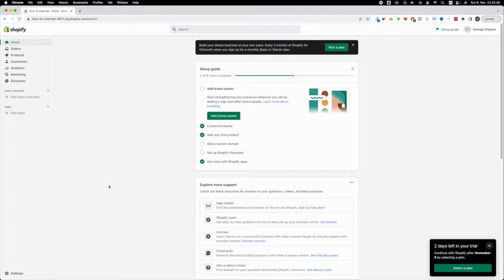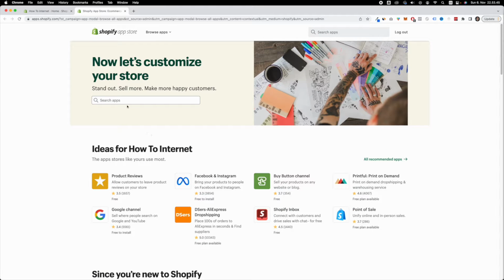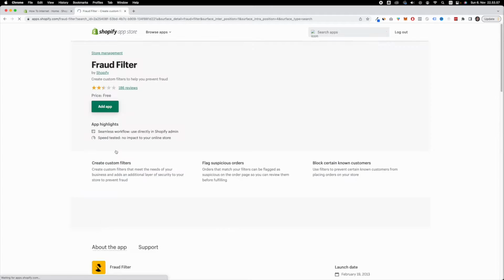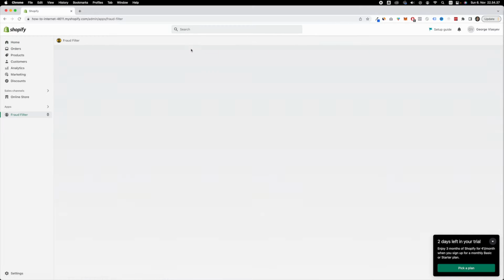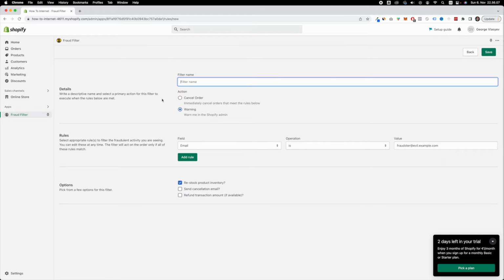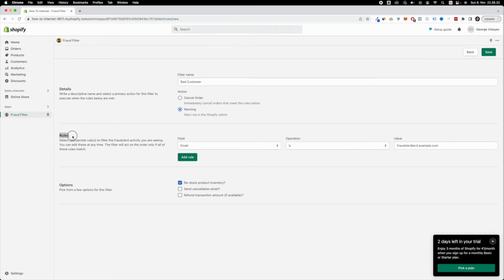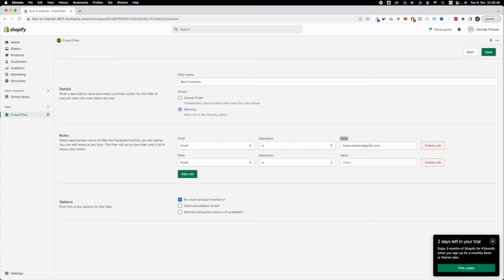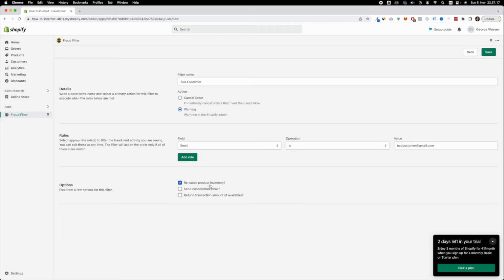How to Ban a Customer in Shopify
Learn How to Ban a Customer in Shopify. It is really easy to do and learn to do it in just a few minutes by following this super helpful tutorial to get a better understanding of everything.